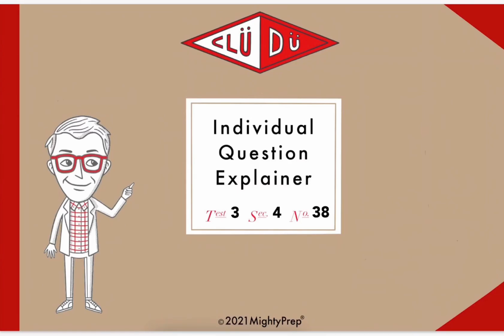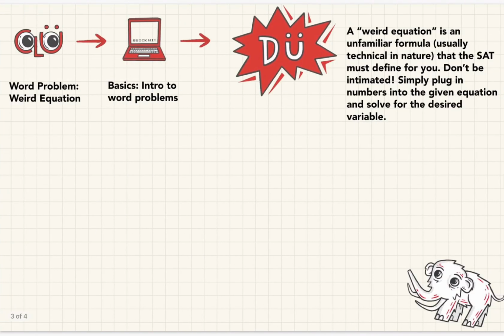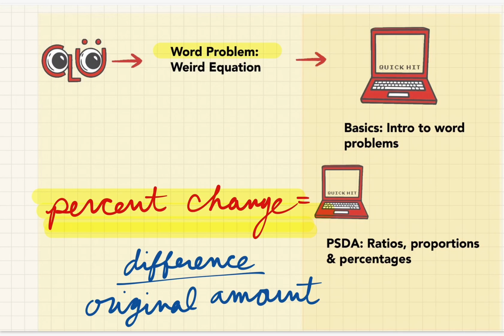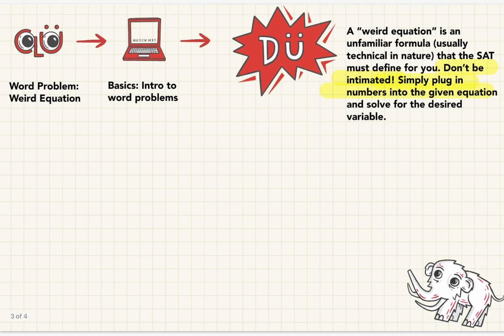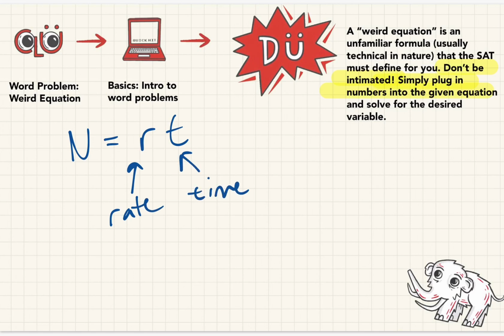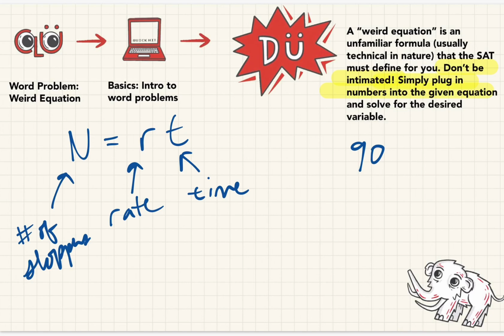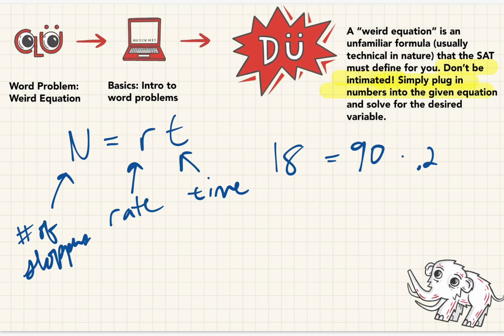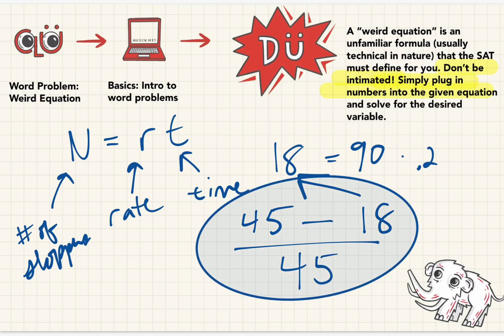SAT Practice Test 3, Section 4, Question 38